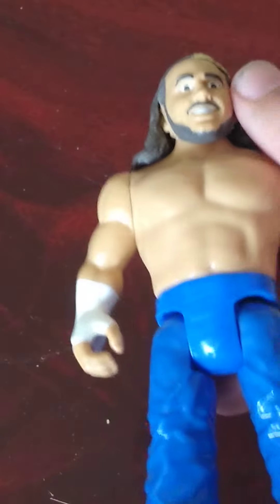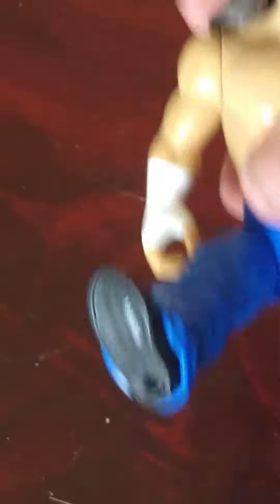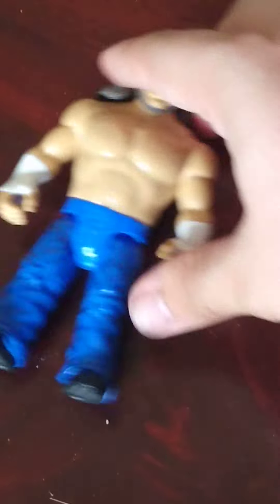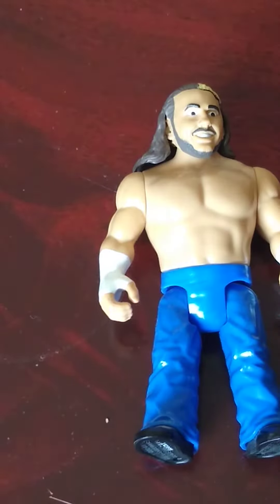wwe retro series 10 Matt hardy review